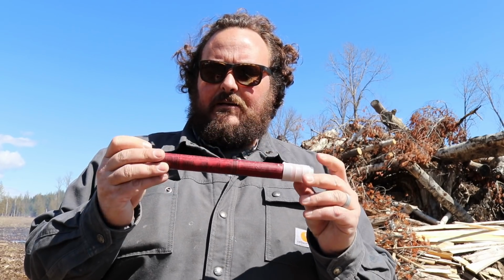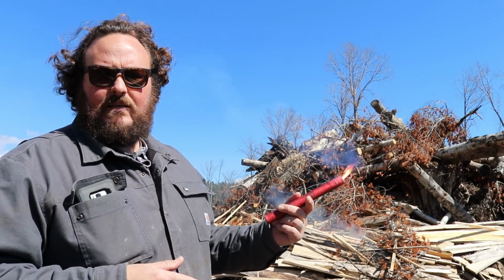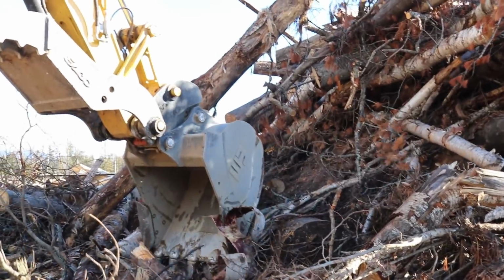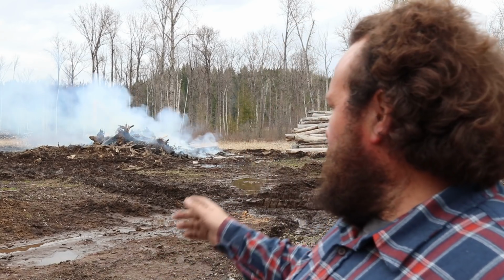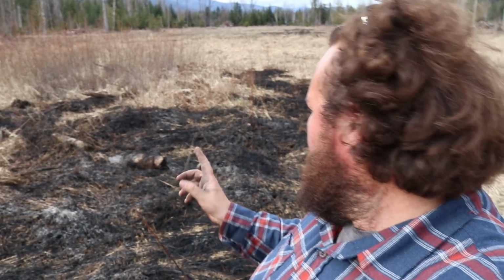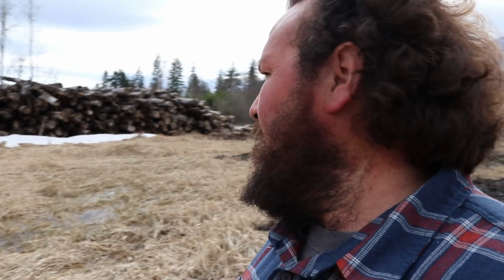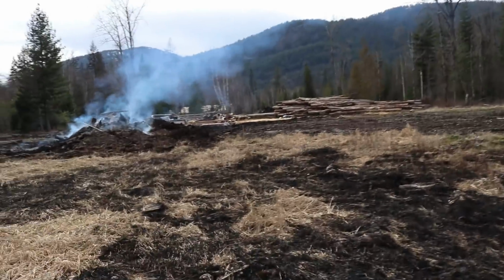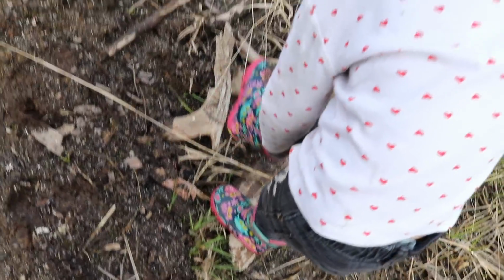Burning Slash Piles In Idaho, What Works?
Here is a little more info!